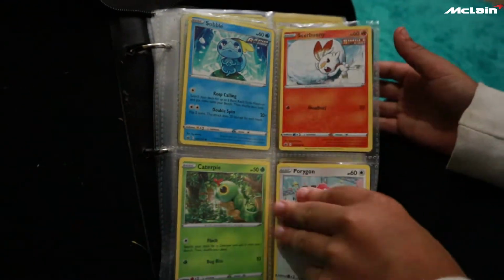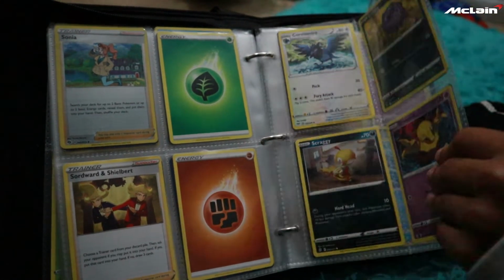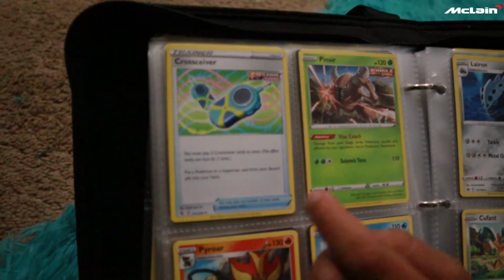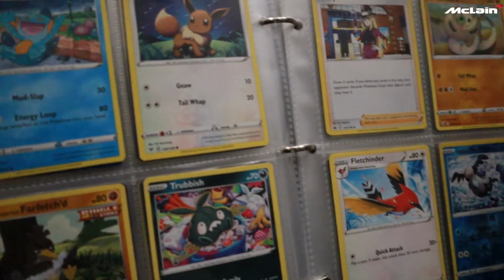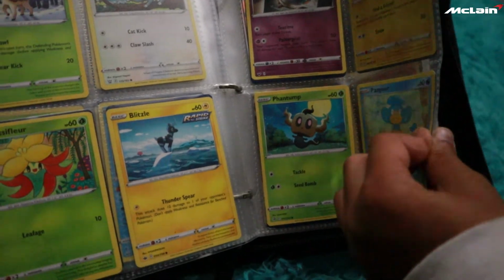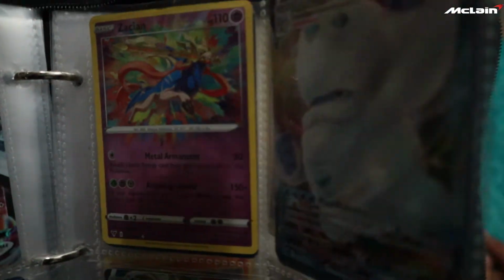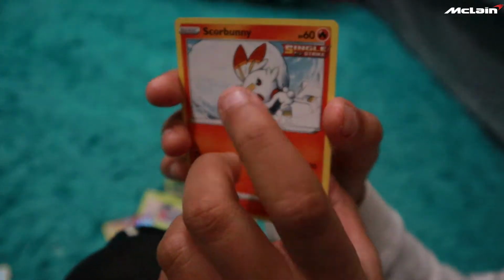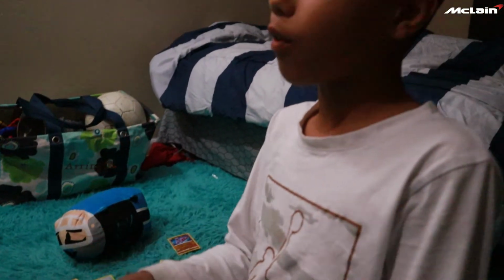Do I Have Fake Pokémon Cards Like Logan Paul? | Jayce McLain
I started collecting Pokémon cards a few months ago. I think I have a pretty good collection so far. I hope I don't have any fake cards like Jake Paul...what do you think?